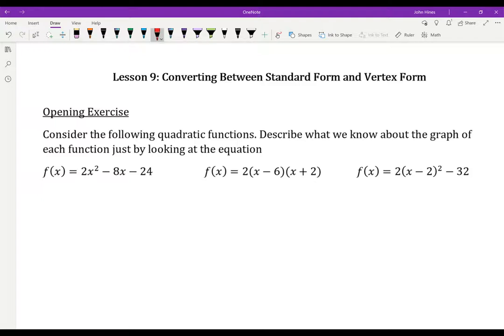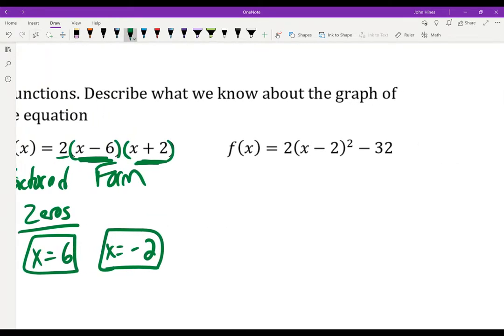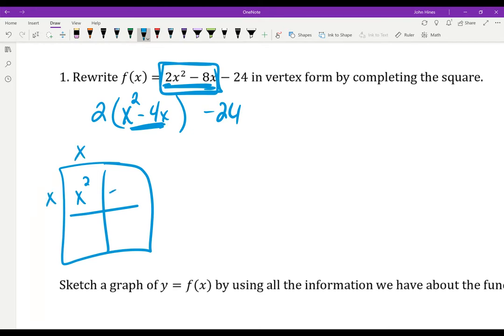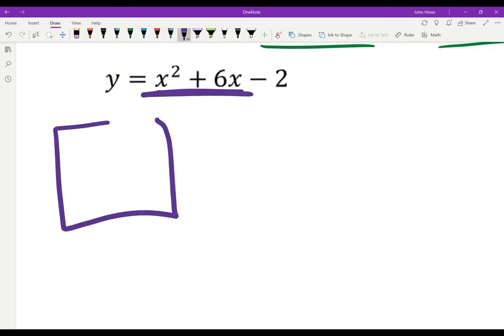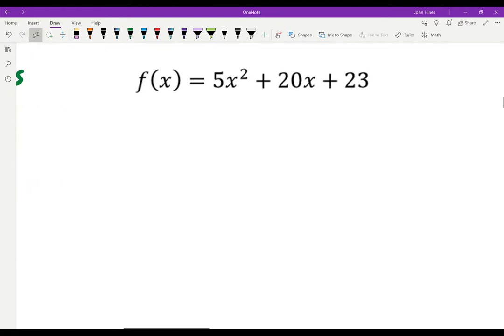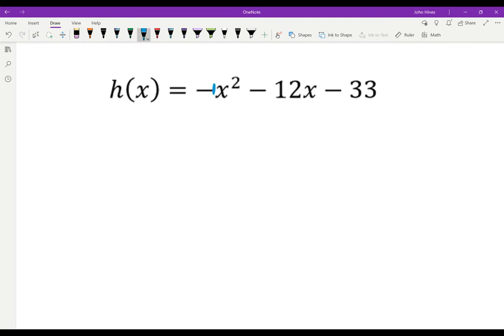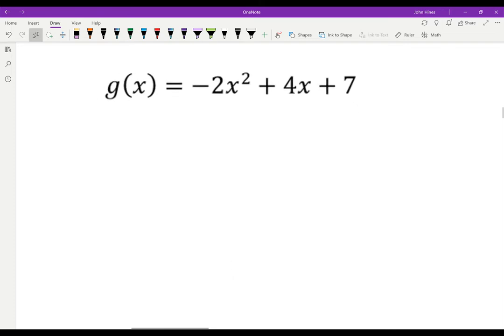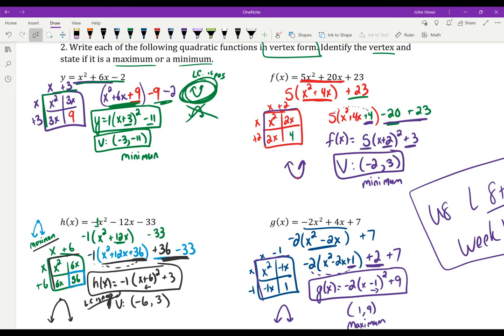Lesson 9: Converting from Standard Form to Vertex Form